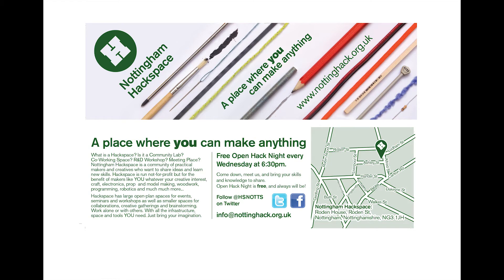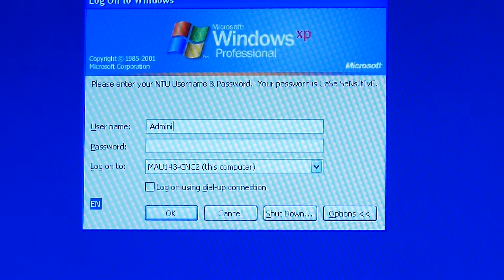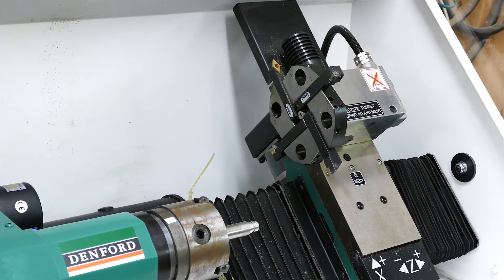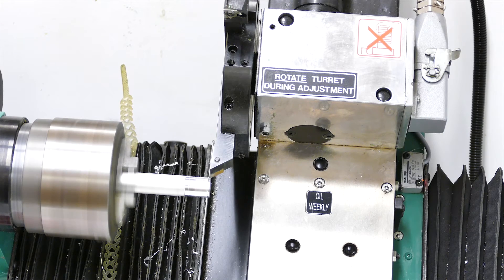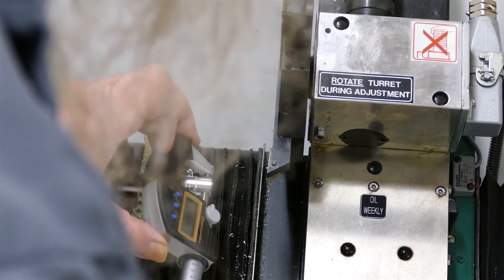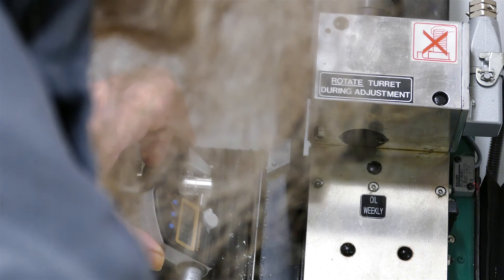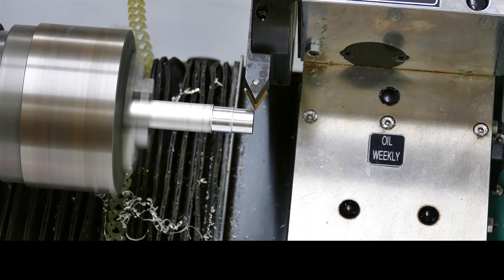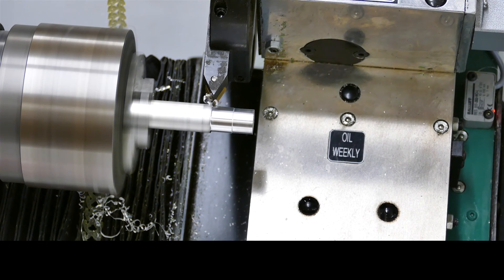Setting up the Denford lathe - Part 2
Nottingham Hackspace DENFORD Novaturn CNC lathe set up tool table and offsets ready for use.